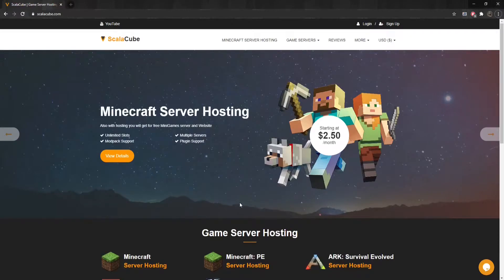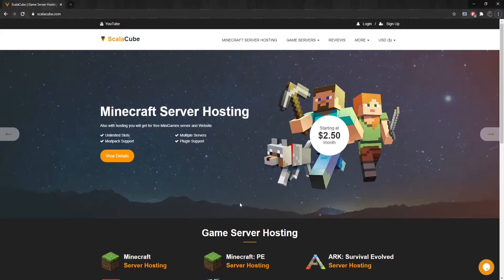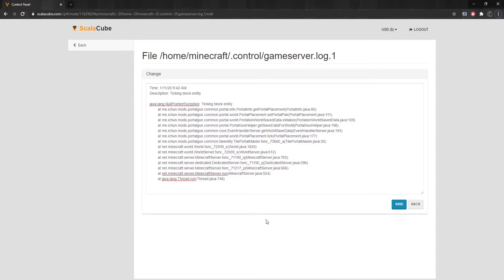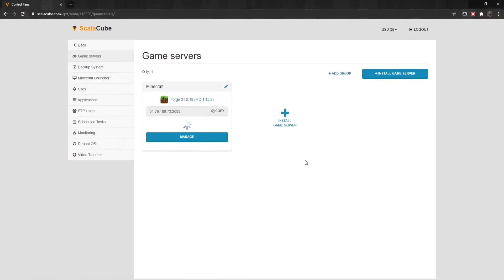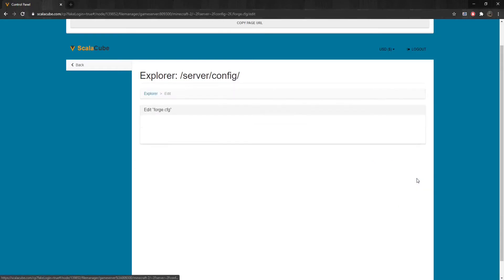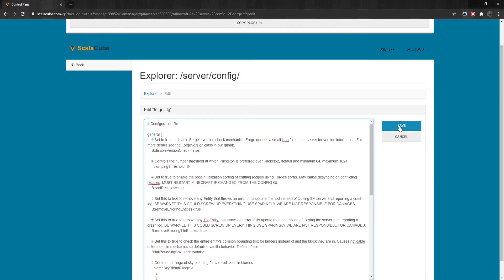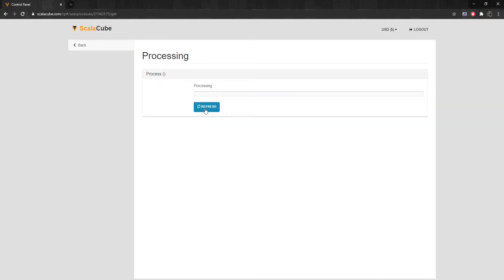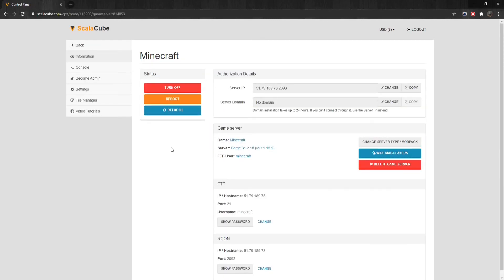How to Fix "Ticking Block Entity" Error on Minecraft - Scalacube